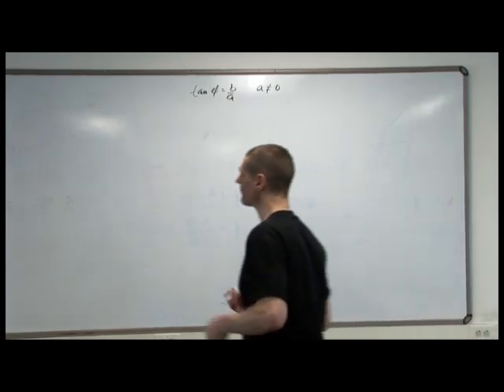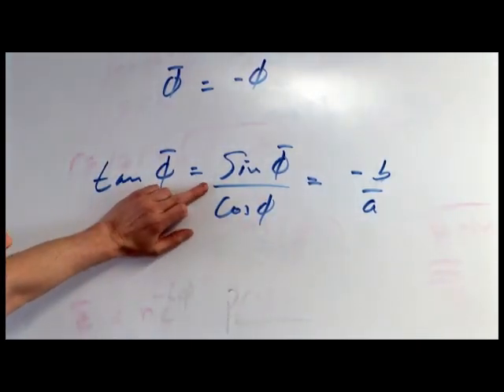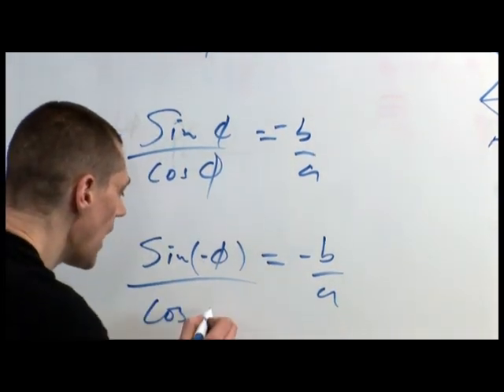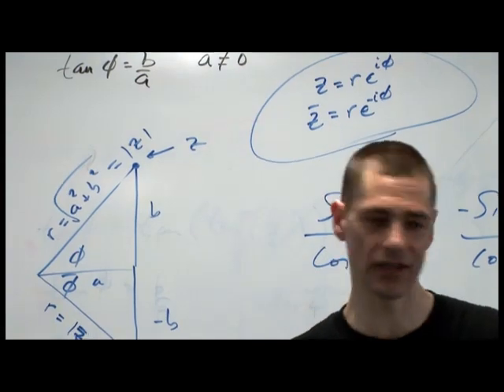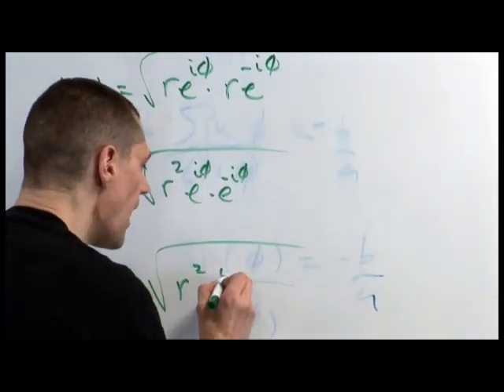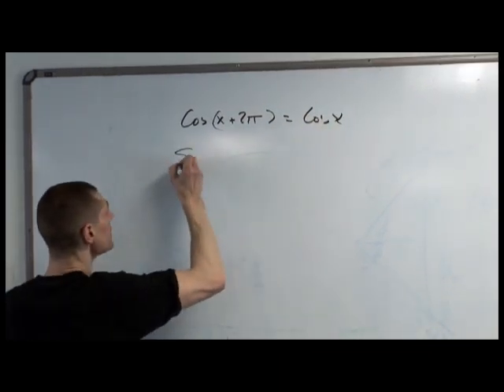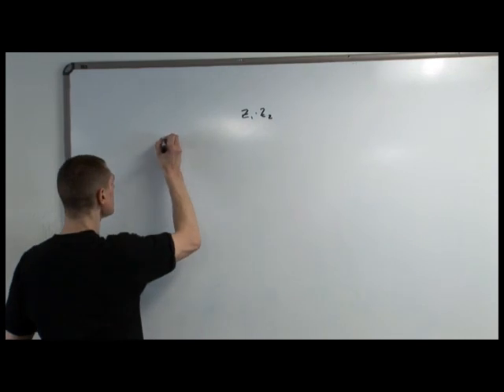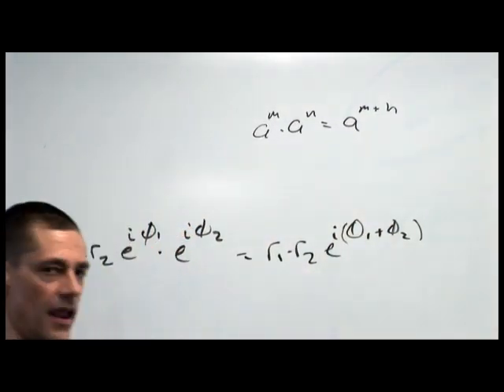de Moivre's Theorem Part 3